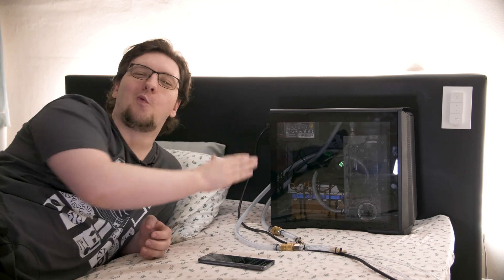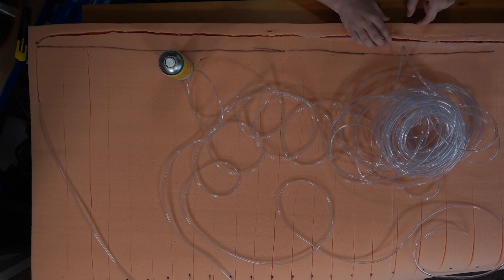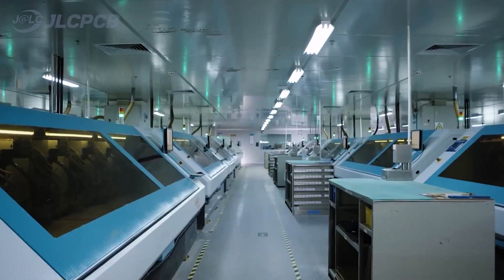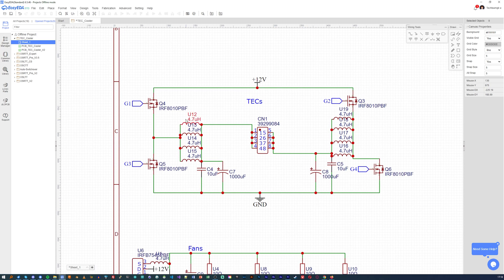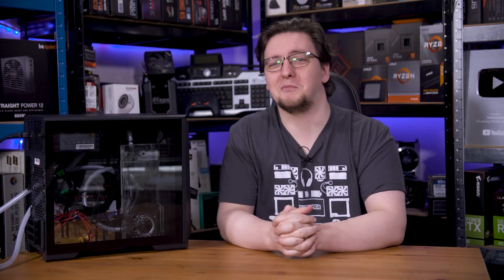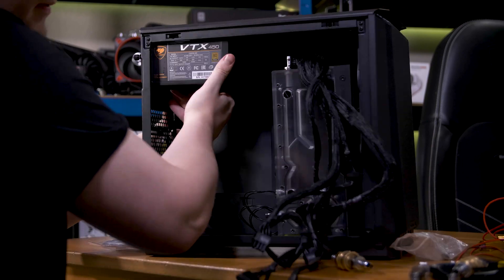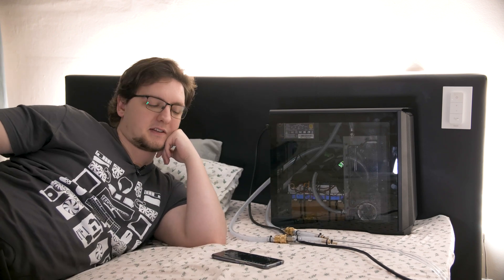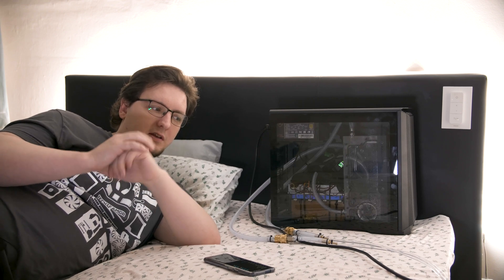I made a Custom Bed Watercooler! Open Source DIY Bed Cooler + Heater (Eight Sleep type thing)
Get JLCPCB 6-layer PCBs for just $5!
I built this, a custom watercooled mattress topper that lets me heat or cool my bed, all from my phone, and it’s niiiiiccceeee. Much like the heinously expensive Eight Sleep product I’m sure you’ve seen advertised on YouTube, this basically means you can heat or cool yourself, rather than the room around you, at least when in bed, which is way, way more efficient, and effective. In summers we should be able to keep nice and cool - without a noisy air conditioner running - and in winter we can literally pre-warm the bed so it’s nice and cozy when we get in. Yeah, it’s amazing. Let me rewind the clock and explain how the hell I made this thing, starting with the topper itself.